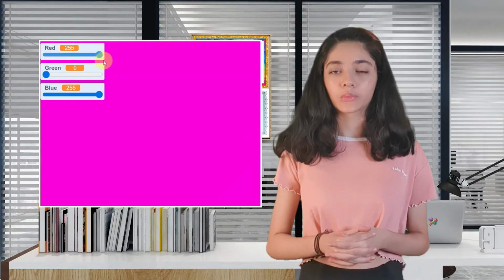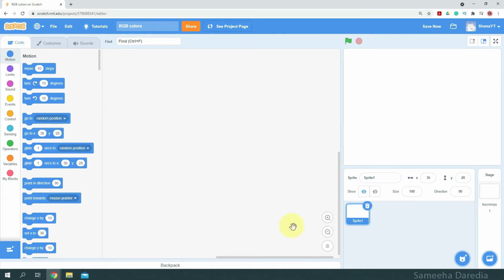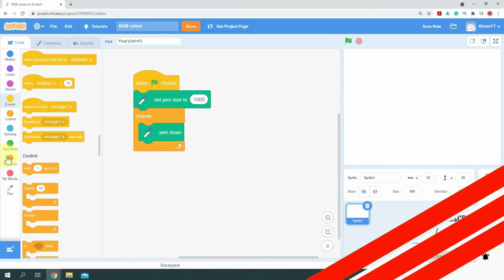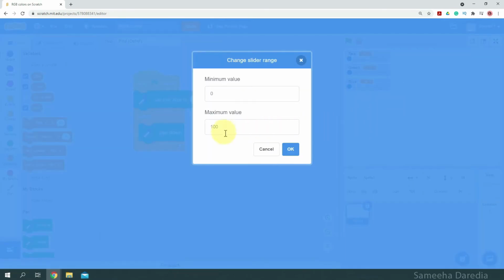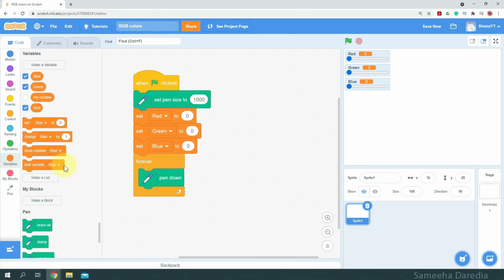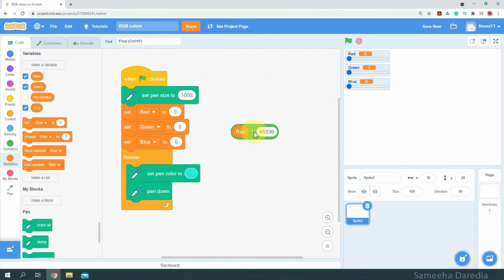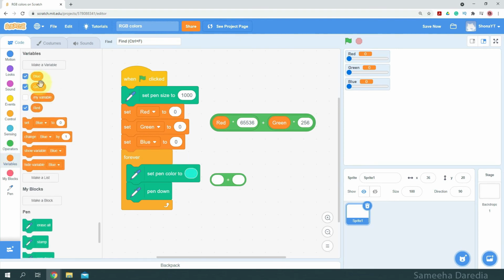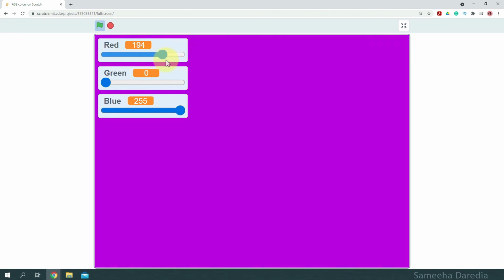How to use RGB Colors in Scratch | Scratch 3 Tutorial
In this short Scratch 3 Tutorial video, we will see how to use RGB Color in Scratch

I hope that you like this Scratch 3.0 tutorial.

00:00  - Intro - Like and Subscribe
00:25- Paint App Coding
03:23- Outro - Like and Subscribe